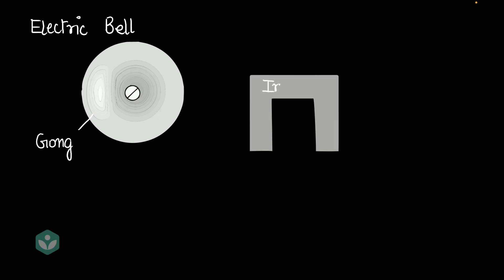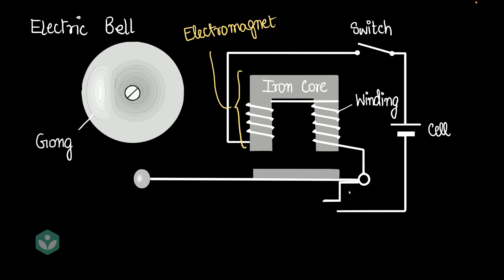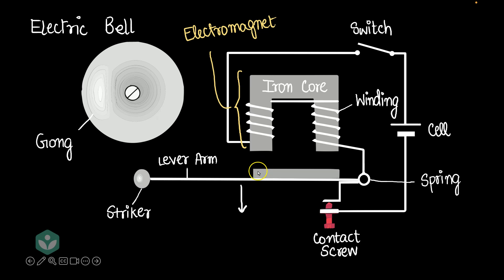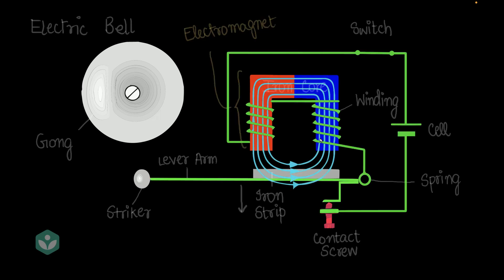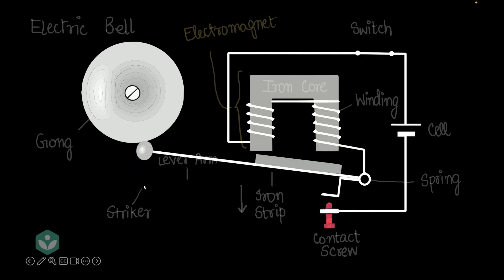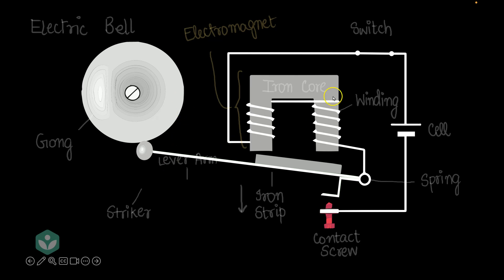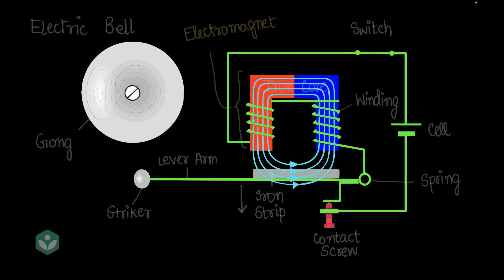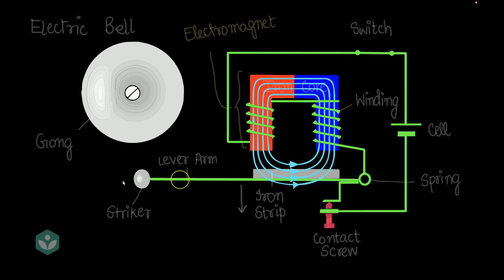Electric Bell | Current Electricity and Magnetism | Middle School | Science | Khan Academy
Description: Explore the difference between hereditary and acquired diseases! Learn how genetics and lifestyle play a role, and see real-world case scenarios in this clear and engaging middle school science video.

Timestamps:
0:00 - Construction
2:10 - Working